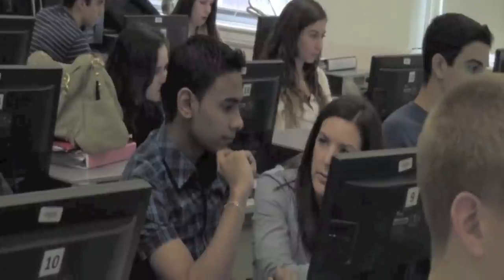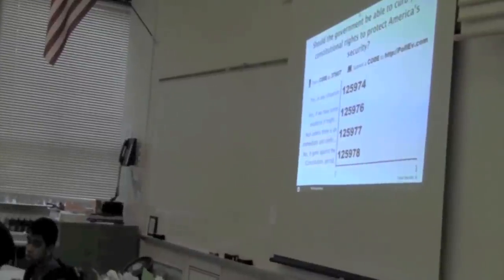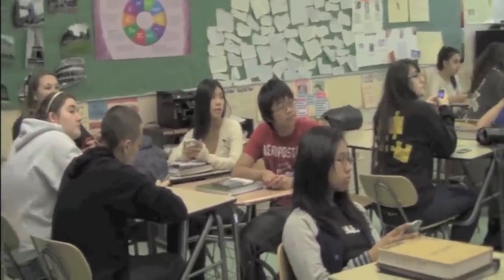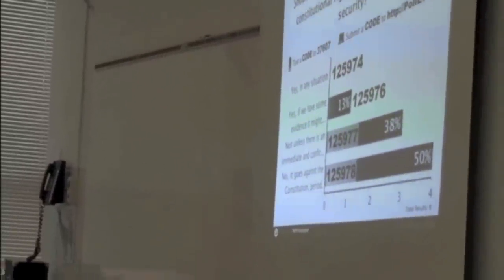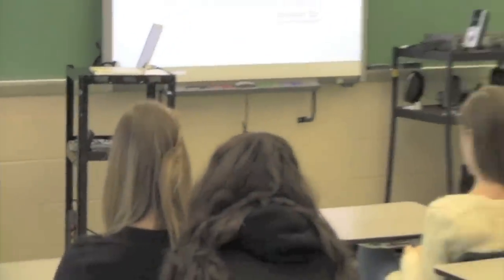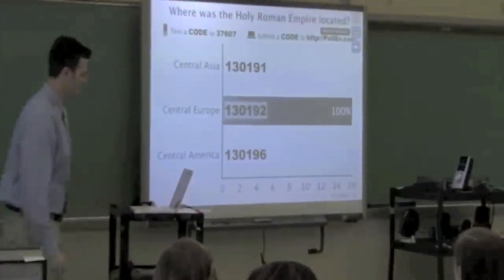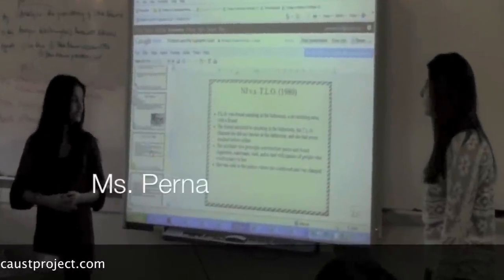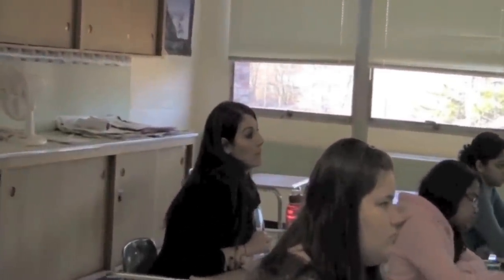Digital Learning in Social Studies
This video, produced to build momentum for Digital Learning Day (2/1/12), highlights the Social Studies Department at New Milford HS (NJ).